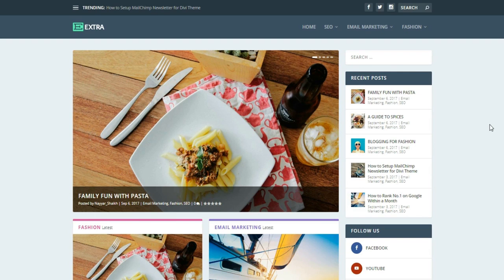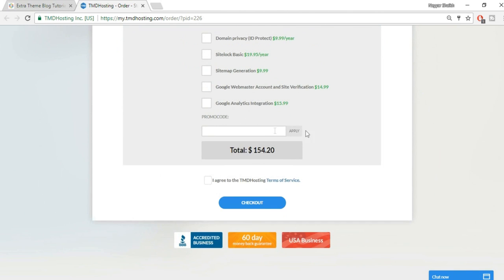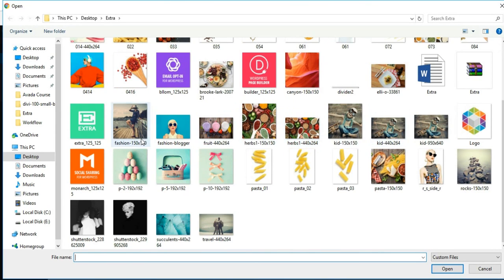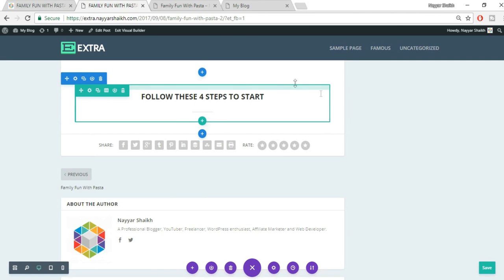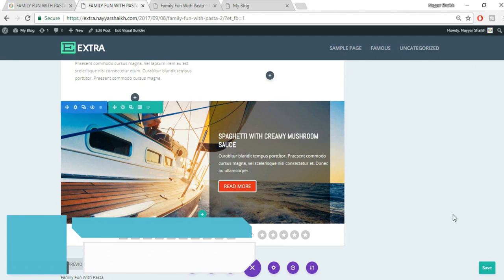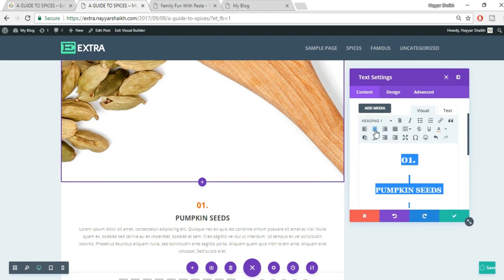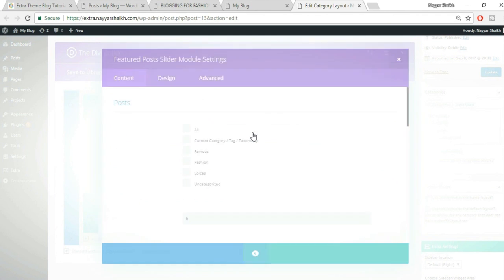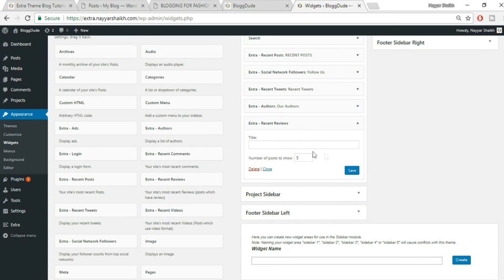How to Create a Blog Website WordPress Extra Theme Tutorial 2018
00:00:00 Tour of Demo Blog Website
00:10:48 Purchasing Hosting & Domain Name
00:17:56 Installing WordPress
00:21:33 Installing Extra Blog Theme
00:26:09 Basics of Creating Blog
00:35:50 Creating and Adding Authors
00:40:17 Creating Advance Post No.1
01:18:08 Creating Advance Post No.2
01:37:40 Import & Export Layouts
01:42:09 Changing Home Page Design & Layout
01:47:39 Changing Categories Colors
01:48:49 Creating Menu & Mega Menu
01:50:56 Changing the Size of the Menu & Logo
01:54:22 Creating the Sidebar